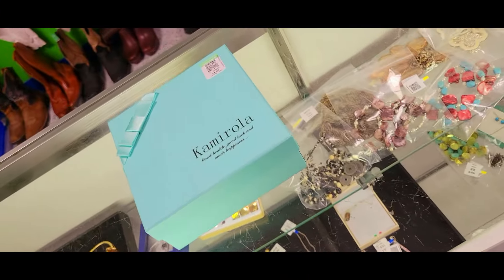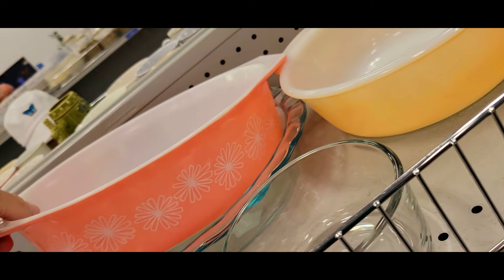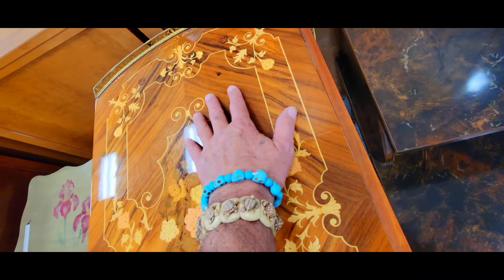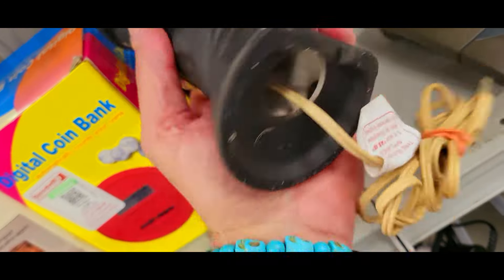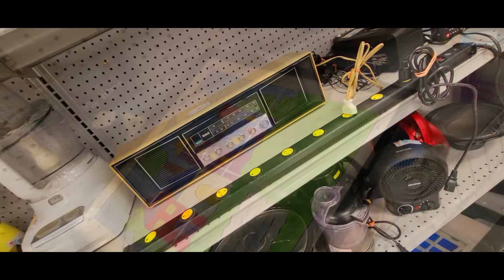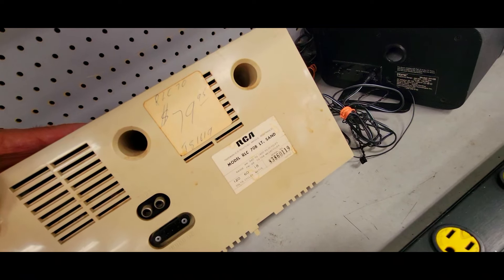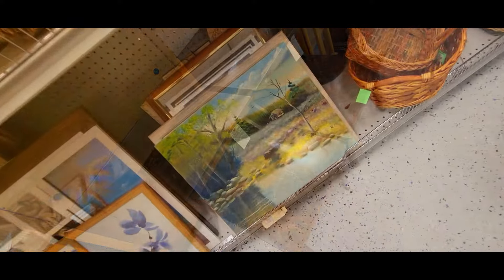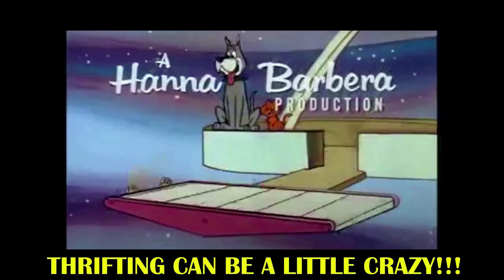Florida Thrift Store finds (Saturday Morning Bonus)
"Goodwill Redemption
"Pink Pyrex Casserole, for $6, now that's a great deal.